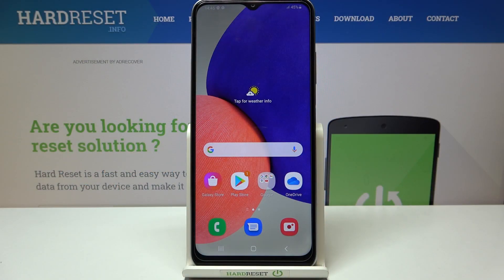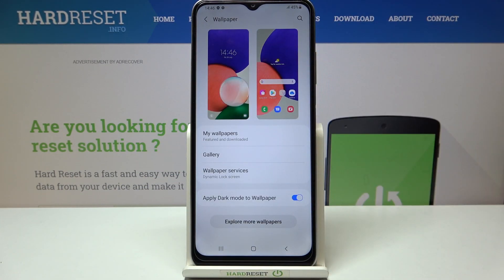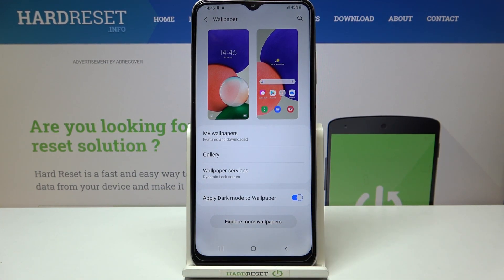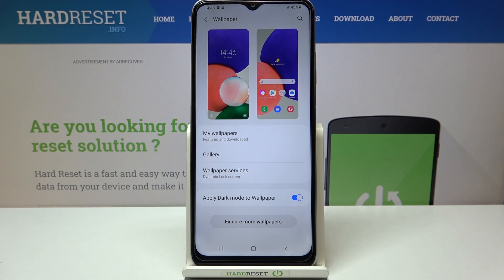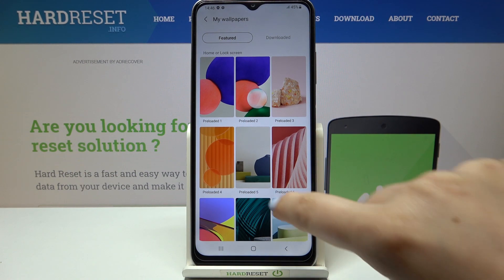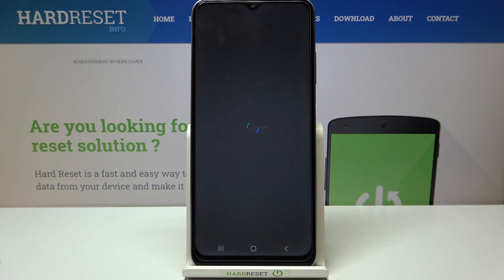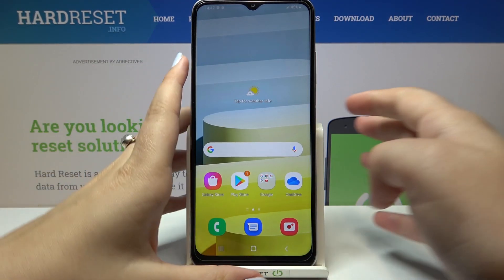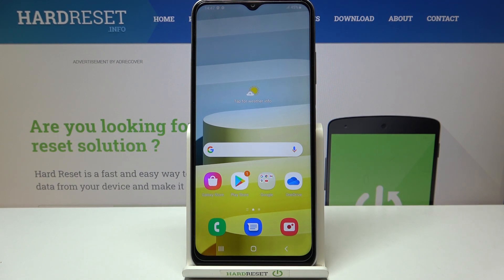How to Change Wallpaper in SAMSUNG Galaxy A03s – Refresh Desktop Look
Learn more info about SAMSUNG Galaxy A03s:
Are you looking for a way to refresh the desktop look in SAMSUNG Galaxy A03s? Interested in how to change wallpaper in SAMSUNG Galaxy A03s? Check out the attached instructions, where we teach you how to refresh the screen of your SAMSUNG Galaxy A03s. If you are looking for the best way to update wallpaper, follow the attached instructions to smoothly set up the most liked picture on the screen of your SAMSUNG Galaxy A03s. Let’s watch the presented tutorial to change the wallpaper in your Samsung device easily. Visit our HardReset.info YT channel and discover loads of useful tutorials for SAMSUNG Galaxy A03s.

How to update wallpaper in SAMSUNG Galaxy A03s? How to set up wallpaper in MOTOROLA Moto G7? How to change the home screen in SAMSUNG Galaxy A03s? How to set lock screen in SAMSUNG Galaxy A03s? How to change wallpaper in SAMSUNG Galaxy A03s? How to refresh the desktop look in SAMSUNG Galaxy A03s?